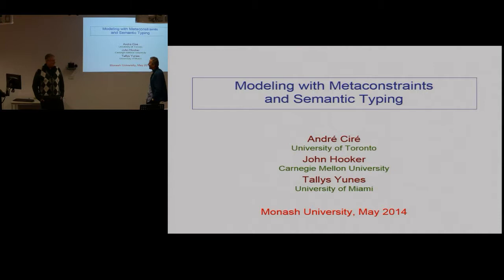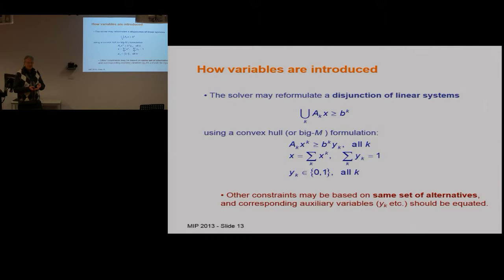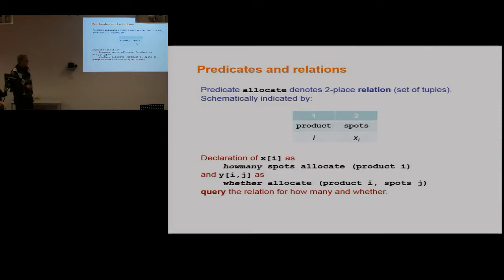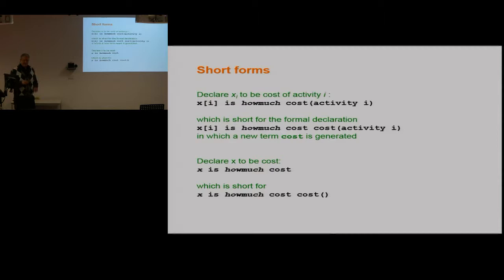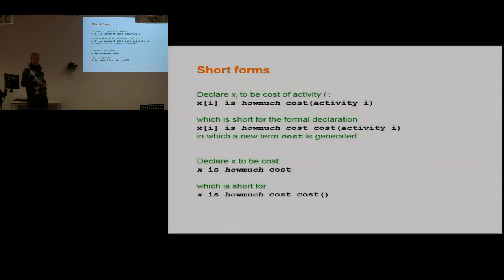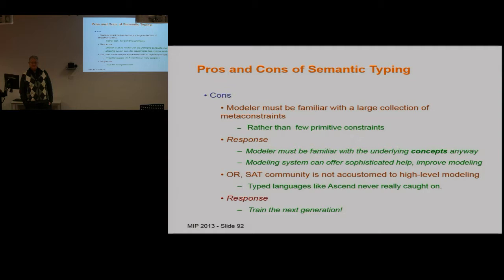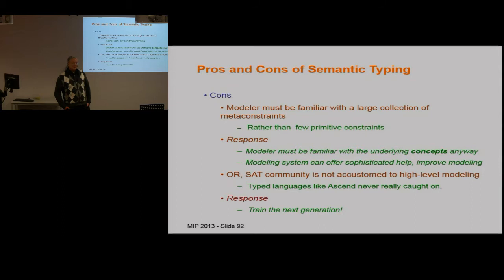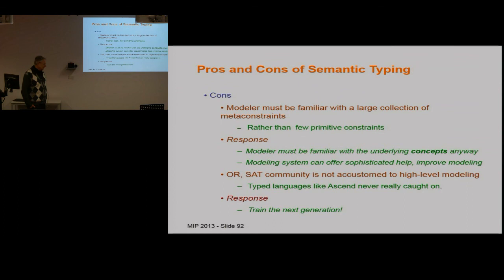NICTA ORG Seminar: John Hooker - Modeling with Metaconstraints and Semantic Typing of Variables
Research over the last two decades has shown that integration of ideas from mathematical programming and constraint programming (CP) can simplify modeling and reduce solution time significantly. A substantial share of the speedup is due to better communication of problem structure to the solver through metaconstraints, a generalization of global constraints in CP. However, metaconstraints pose the problem of identifying relationships between auxiliary variables that are introduced when the solver unpacks the constraints. We propose a semantic typing system as a general solution to this problem. Variables are defined by their association with typed predicates and keywords, where the keywords are analogous to database queries. We present examples to illustrate this modeling paradigm over a wide variety of applications. This is joint work with Andre Cire and Tallys Yunes.

Bio:
John Hooker is the T. Jerome Holleran Professor of Business Ethics and Social Responsibility and Professor of Operations Research at Carnegie Mellon University.  He joined the Tepper School of Business at CMU in 1984 and has since held several visiting posts, most recently at the London School of Economics and the State University of Campinas, Brazil.  He holds doctoral degrees in philosophy and operations research.

Professor Hooker has published over 130 articles, 6 books, and 5 edited volumes.  In the area of operations research, he has produced pioneering work on the integration of optimization technologies and wrote the first book on the subject. He is also the author of Optimization Methods for Logical Inference and two editions of Integrated Methods for Optimization.  He has served on several editorial boards, including two decades as an area editor for INFORMS Journal on Computing.  He is an INFORMS Fellow and recipient of the INFORMS Computing Society Prize.

He also has interests in business ethics and cross-cultural management, as reflected in his books Business Ethics as Rational Choice and Working across Cultures.  He is founding editor-in-chief of the Journal of Business Ethics Education and co-organized four conferences on international corporate responsibility.  He has lived and worked in Australia, Brazil, China, Denmark, India, Qatar, Turkey, the United Kingdom, the United States, and Zimbabwe, and has extensive experience in Germany and Mexico.

Professor Hooker headed the Tepper School’s undergraduate business administration program from 1996 to 2001 and received a Distinguished Academic Service Award for his contributions. In 2009, he was recognized with an Award for Sustained Teaching Excellence.

Presenter: John Hooker, Carnegie Mellon University
Title: Modeling with Metaconstraints and Semantic Typing of Variables
Date: Friday, May 9th, 2014